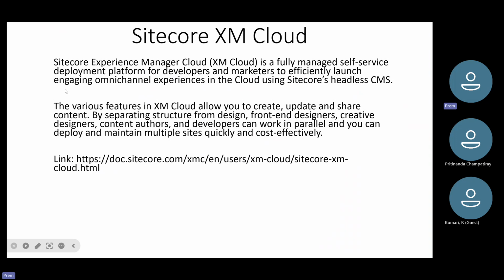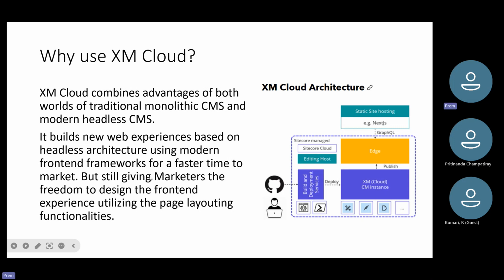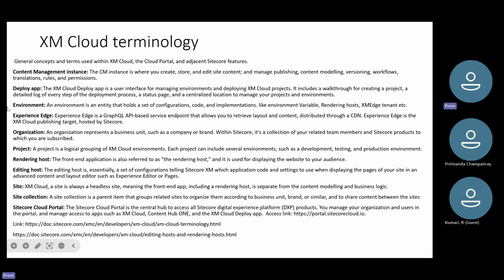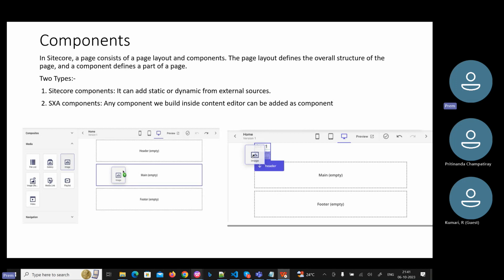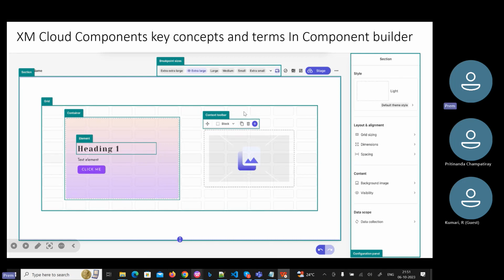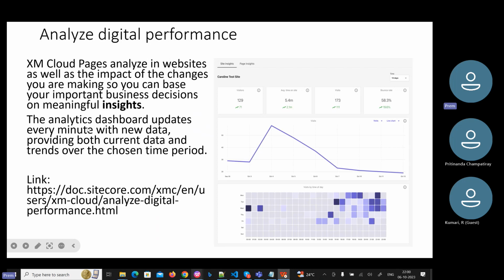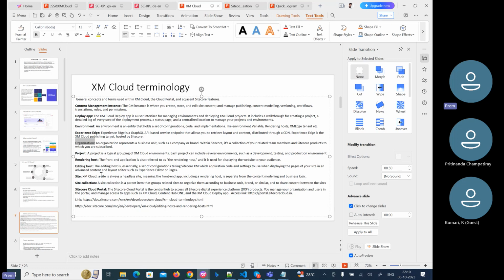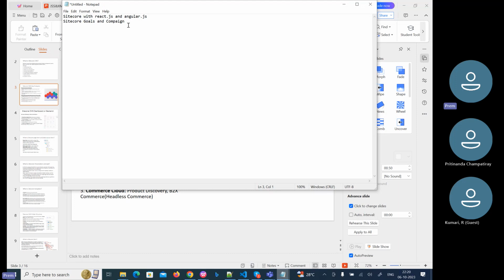Complete XM Cloud Overview Course: Free Sitecore Course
Complete XM Cloud Overview Course
Desinged & Delivered by: Prem Murmu